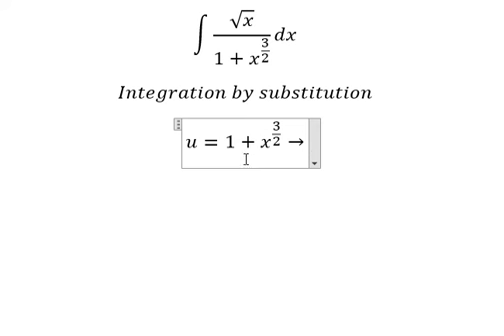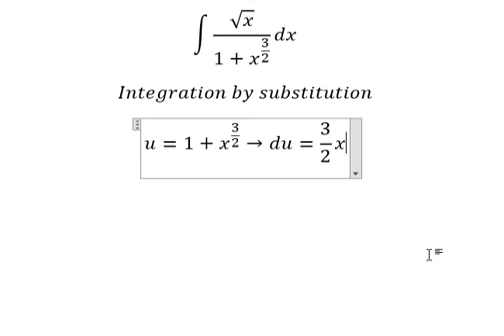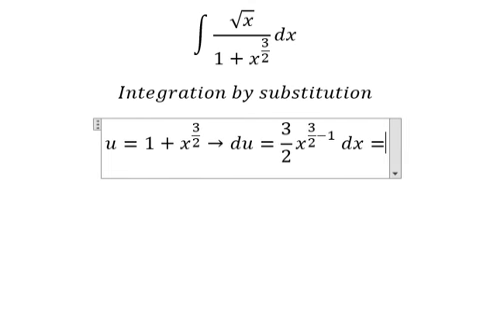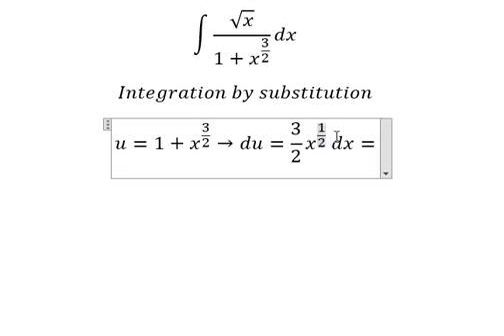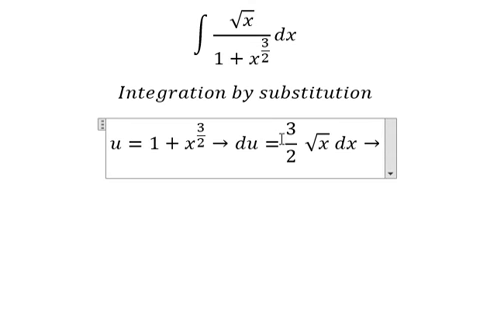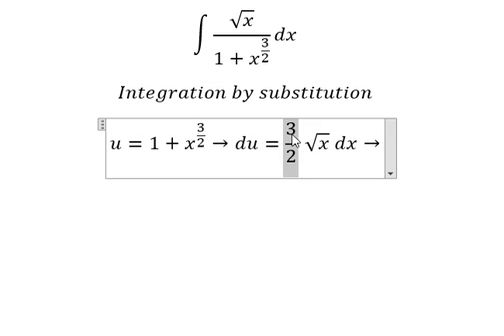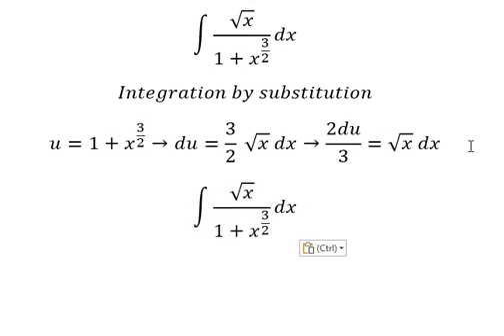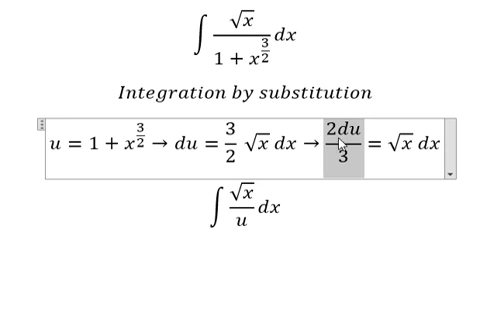Calculus Help: Integral ∫ √x/(1+x^(3/2) ) dx or √x/(1+x√x)- Integration by substitution - Techniques